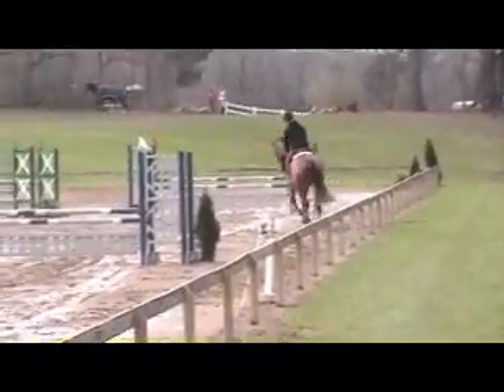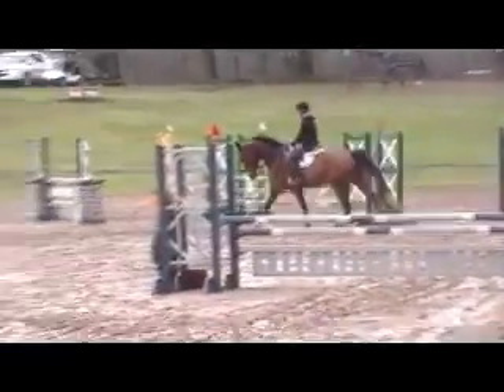Braveheart CBF "Mel" - First Show - Training Jumpers 05/07/14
Braveheart CBF - KWPN-NA Dutch Warmblood gelding born: 07/23/06
Mare: Orusa H, Dam Sire: Indoctro
Sire: Contango